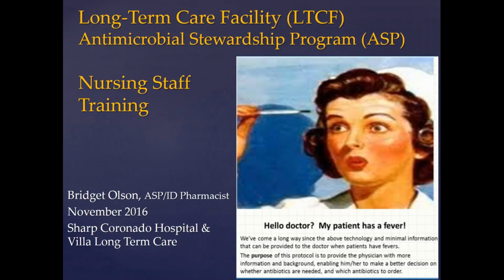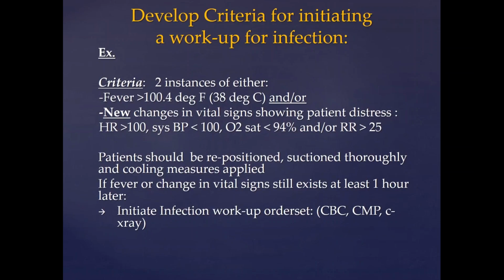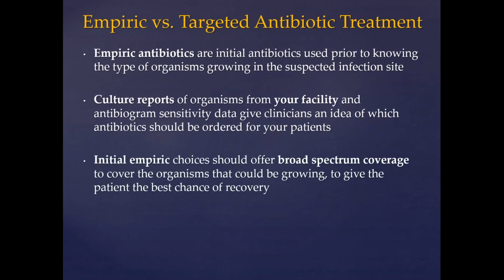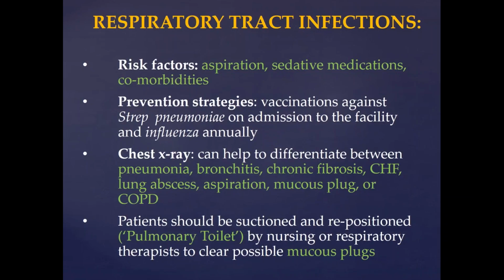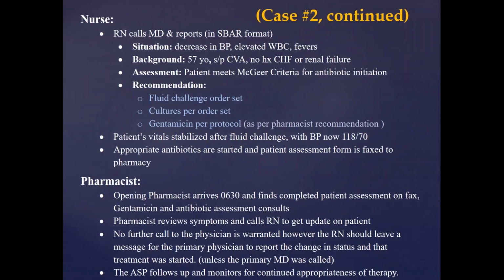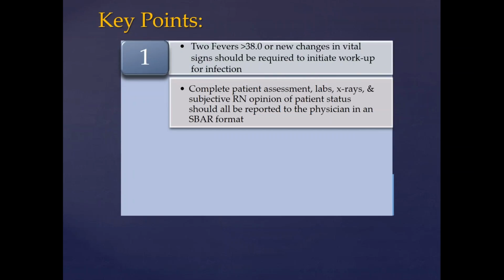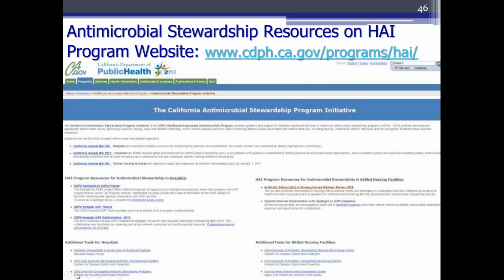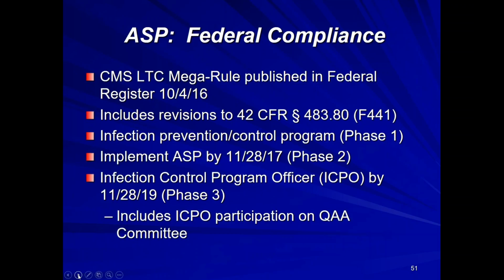Antimicrobial Stewardship In Nursing Homes Webinar 121416